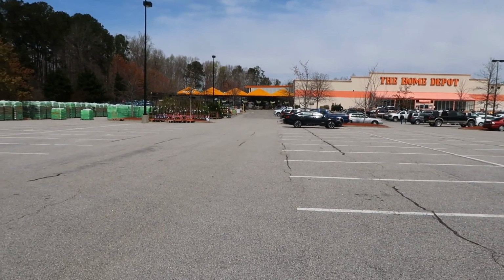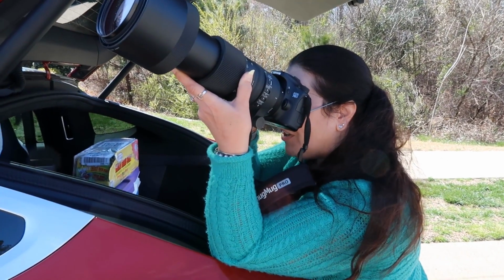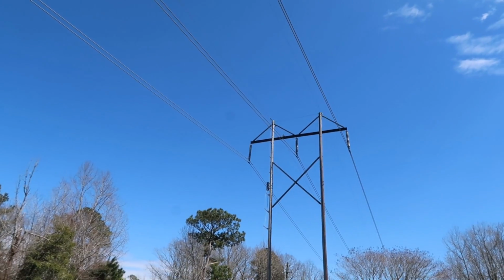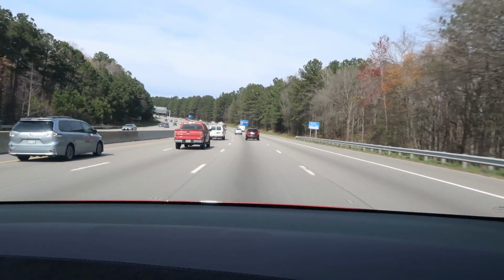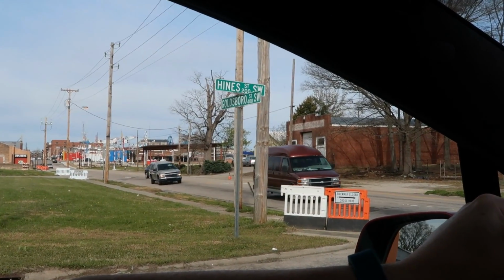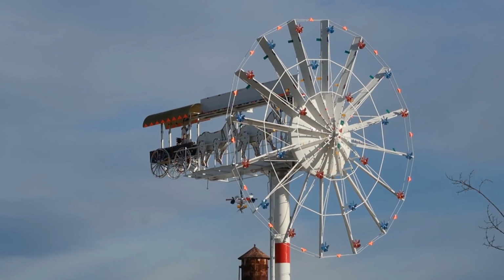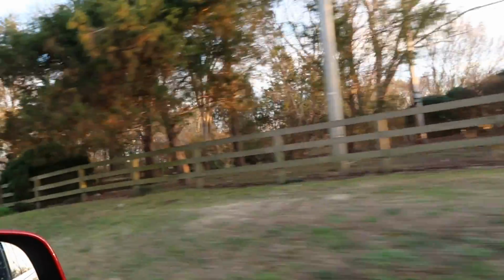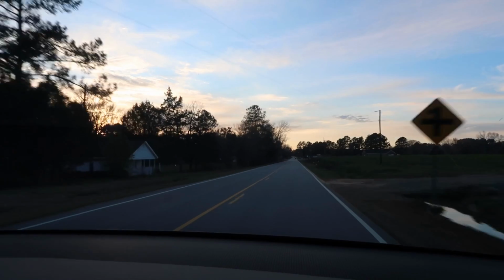Day 281 Tesla Ruby Flies With the Whirligigs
If you feel like our videos have helped you with your decision to buy a Model X or a Model S, please consider using our referral code: donald8803 You can get free super charging. We'd also love it if you'd sign up for the Tesla newsletter giving us and you a chance to race a Tesla semi.

Our dash cam DDPai M6 Plus

Camera stick